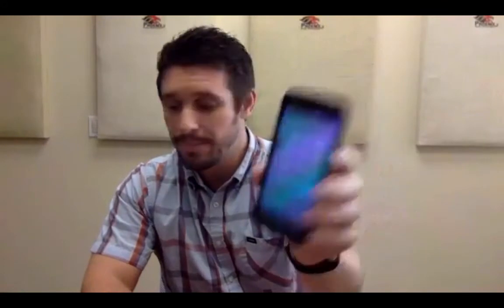AV Fun with Zach! A Bridging Demo | Phoenix Audio Technologies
In this week's vlog, Zach demonstrates our Spider's bridging feature and introduces our new AV Account Manager, Nicole Matz.